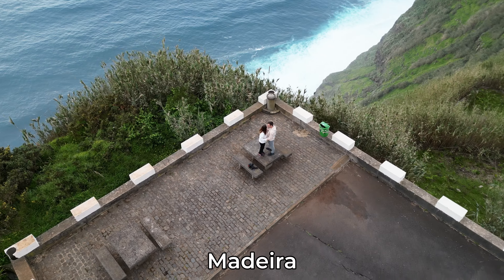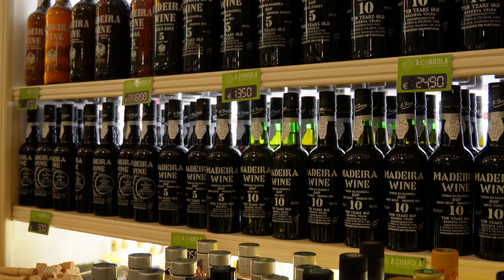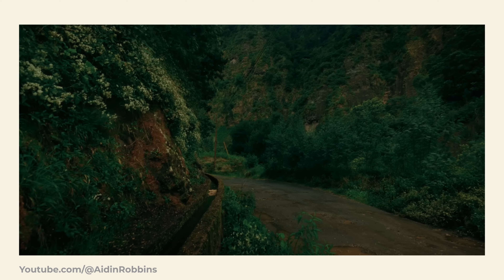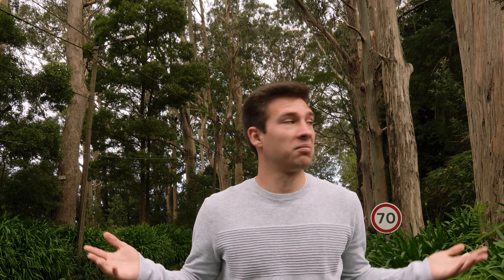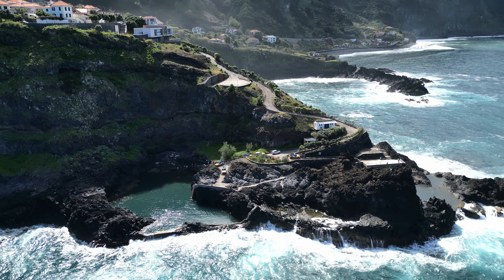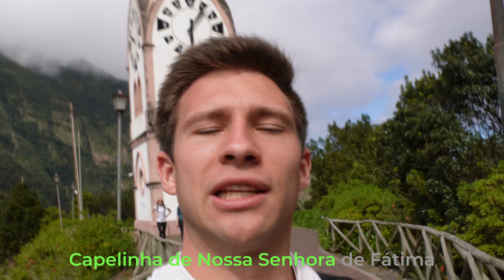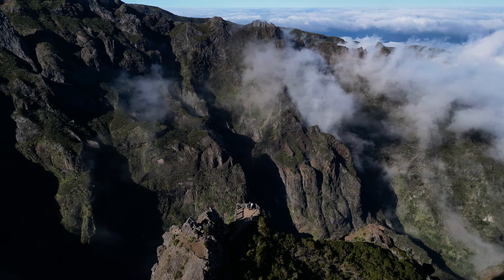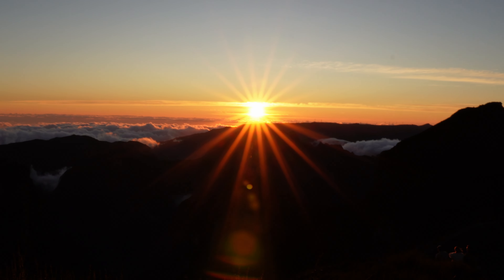How To Travel MADEIRA in 2025 –The PERFECT 7 Day Itinerary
There is a reason why Madeira is called the "Hawaii of Europe". Follow us on this trip to find out why.

My Gear:
- DJI Mini 3 Pro
- DJI Mini 3 Pro Fly More Combo
- Sony ZV-E 10
- Tamron 17-70mm F/2.8
- Sony 11mm F/1.8
- Zhiyun Weebill 3S Gimbal
- DJI Osmo Mobile SE

00:00:00 Intro

00:01:07 Funchal

00:02:04 Monte

00:04:50 25 Fontes

00:06:26 Achadas da Cruz

00:08:30 Porto Moniz

00:09:08 Fanal Forest

00:10:09 Seixal

00:10:34 São Vicente

00:11:09 Sao Jorge

00:12:13 Santana

00:13:02 Ponta de Sao Lourenco

00:15:14 Benefits of east Madeira

00:15:53 Pico do Arieiro

00:17:28 Epic Sunset!

00:18:46 Outro